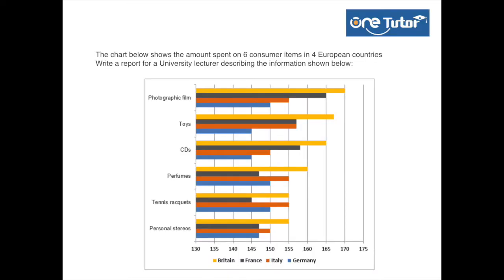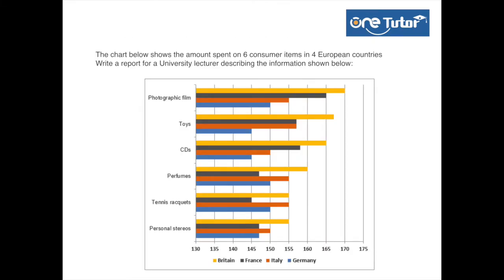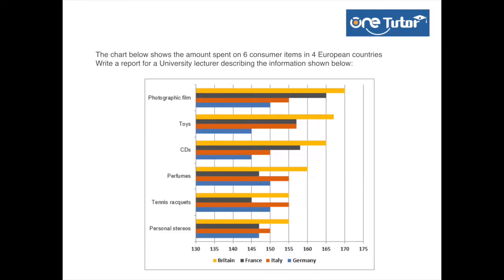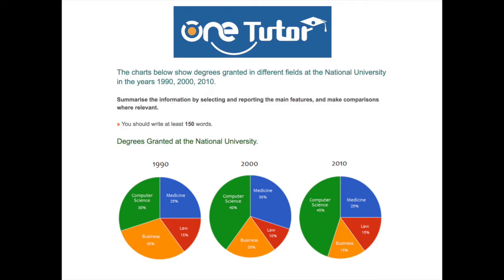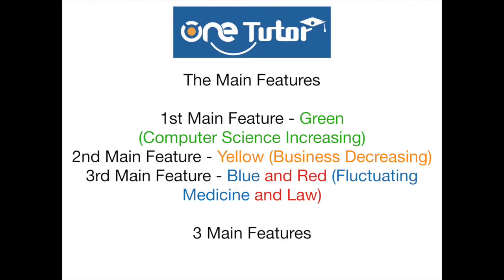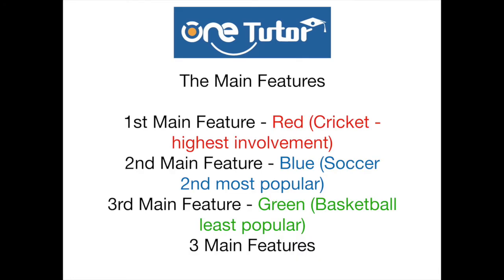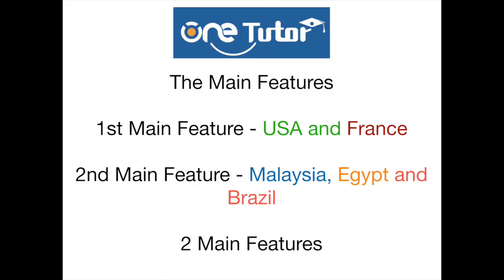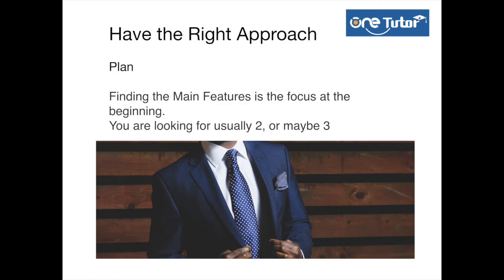Module 1 01 IELTS Writing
Main Features - How to Find the Main Features